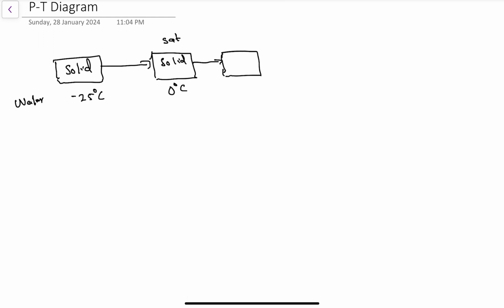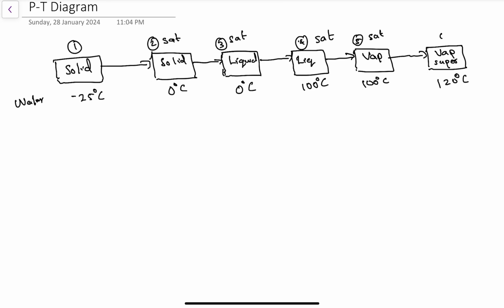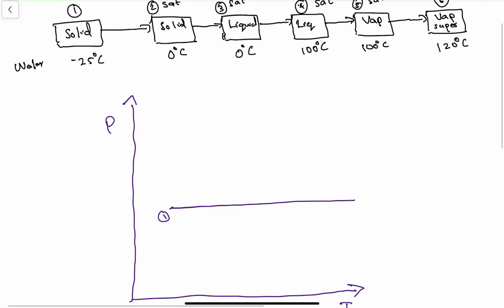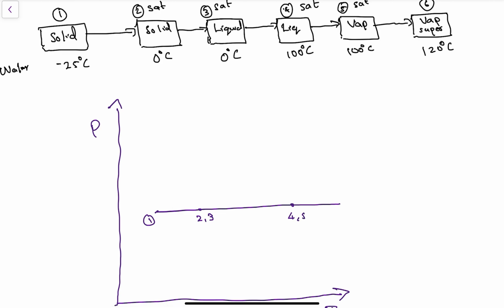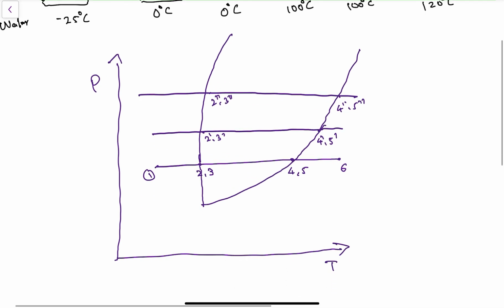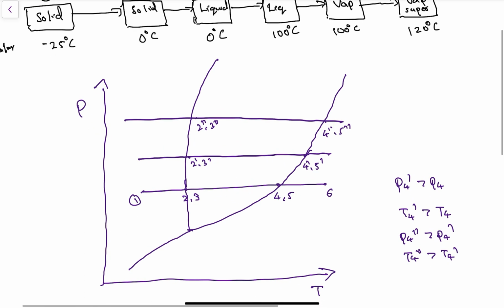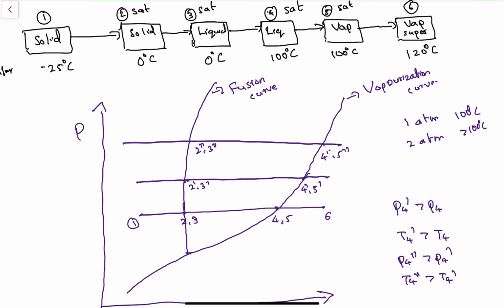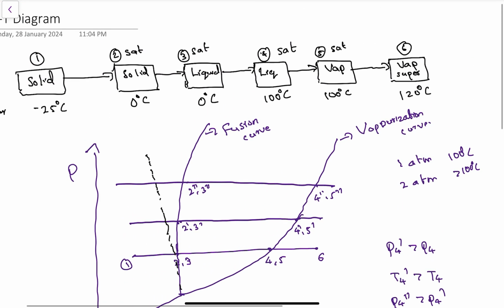P T Diagram of Pure Substance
The video explains the pressure temperature diagram of a pure substance